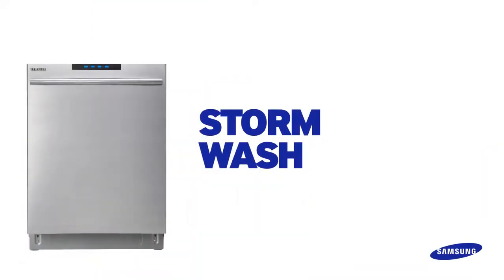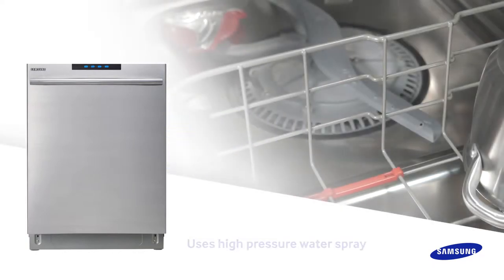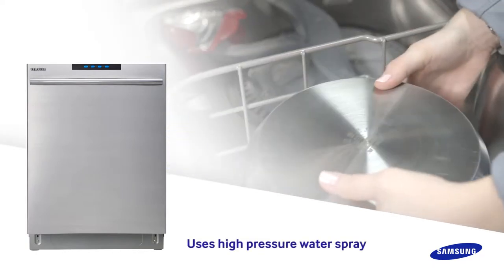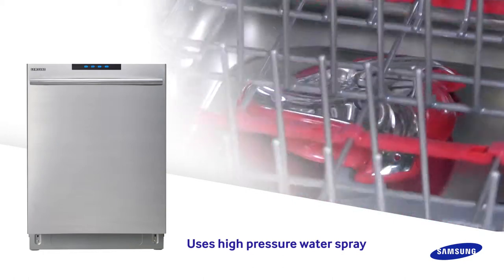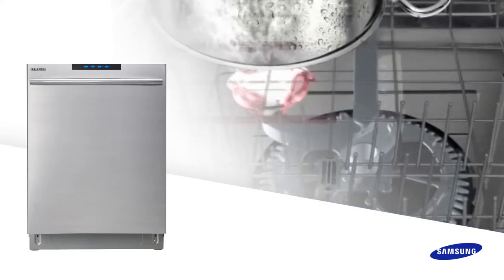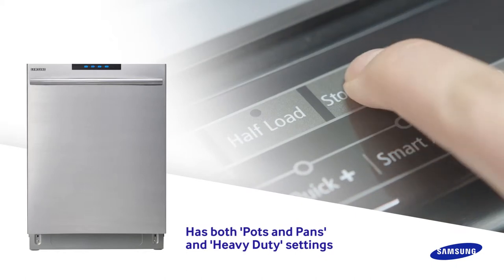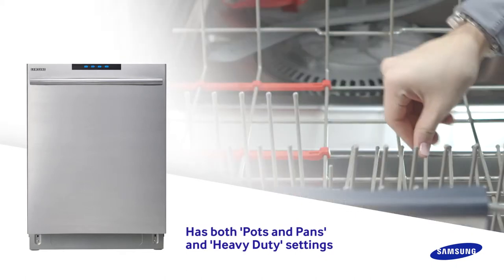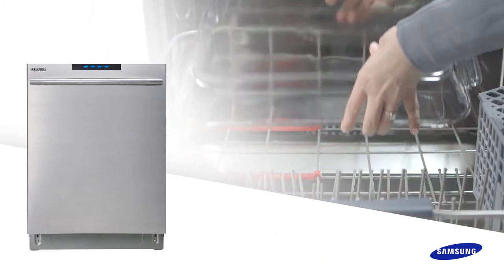Samsung - Storm Wash